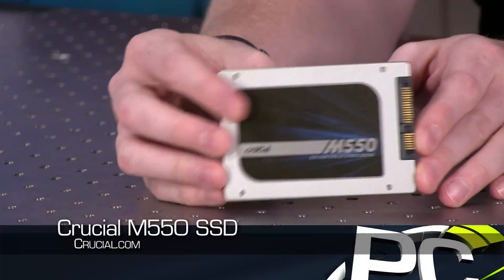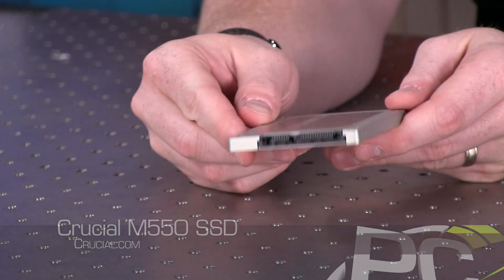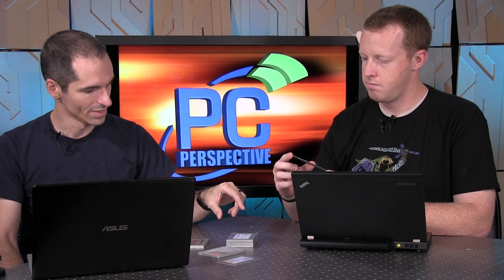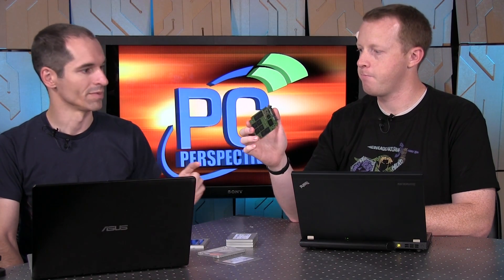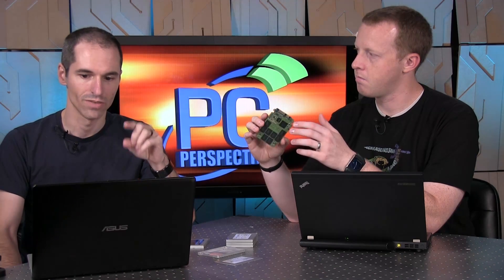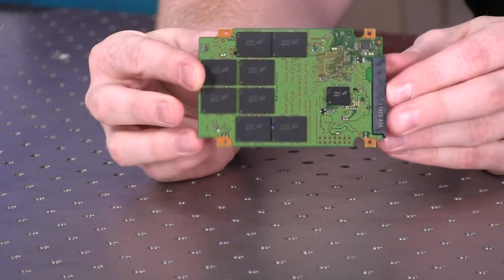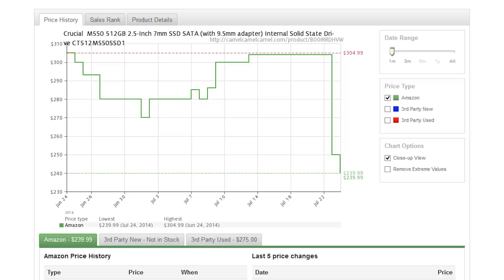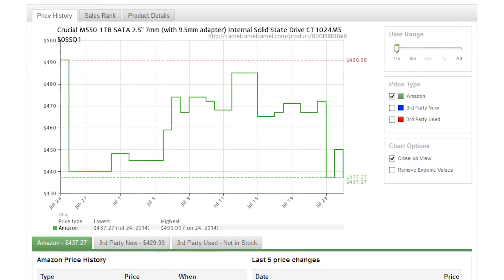Crucial M550 2.5" SATA SSD Full Capacity Roundup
A few months back, we took a look at the ADATA Premier Pro SP920 series of SSDs. Those came equipped with the Marvell 88SS9189 controller. Marvell SSD controllers have always done a good job, and they were among the first to support SATA 6Gbit speeds. Crucial was one of the first to adopt the Marvell controller into their SATA SSD products, so it seems fitting that we revisit the 88SS9189 controller in the form of Micron's Crucial M550 Series of SSDs.